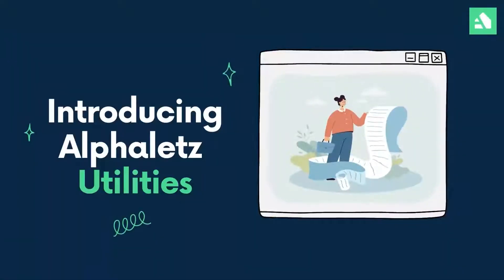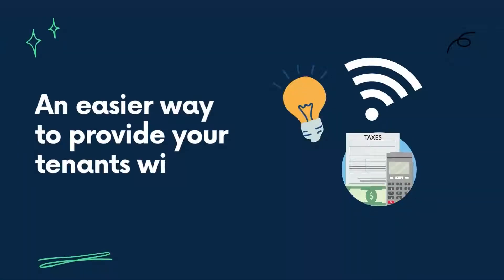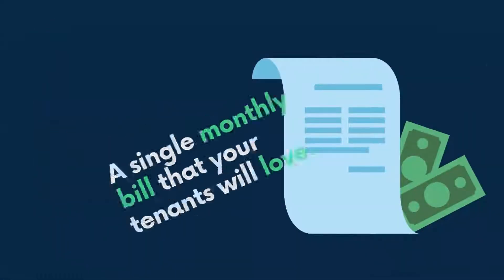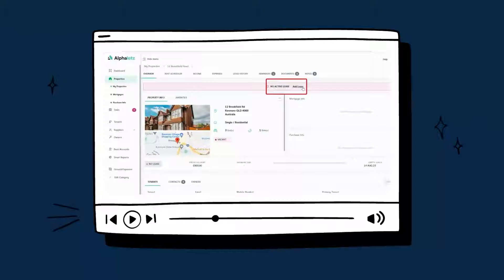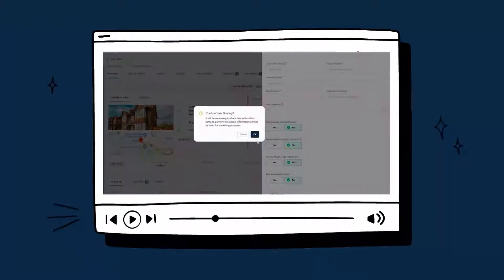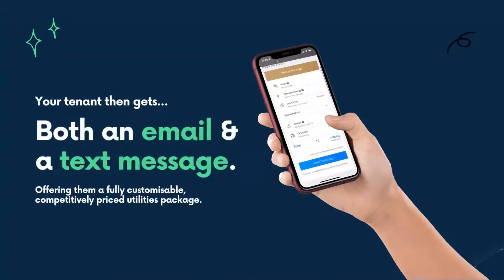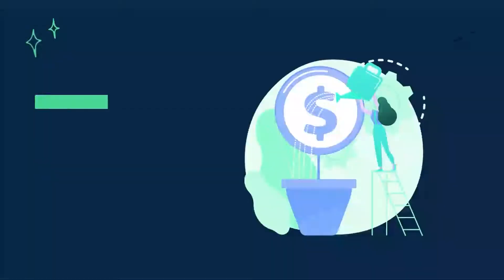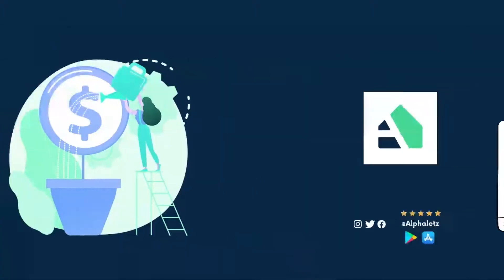Earn Passive Income from your tenants with Alphaletz Utilities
Provide your tenant with the opportunity to grab the essentials, all packaged into a single bill. Whenever they sign up? You’ll earn a monthly recurring commission.

So not only are you providing your tenants with an all-in-one solution to utility bills, you’re also generating passive income for using your favourite Property Management Software!

✓ Set up Alphaletz and add your tenant to a new or existing lease.
✓ When creating a lease, Alphaletz will ask if you want to send your tenants a utilities offer.
✓ Your tenant will receive a text message, offering them a competitive, all-in-one utilities package.